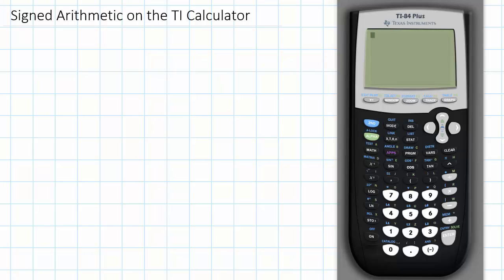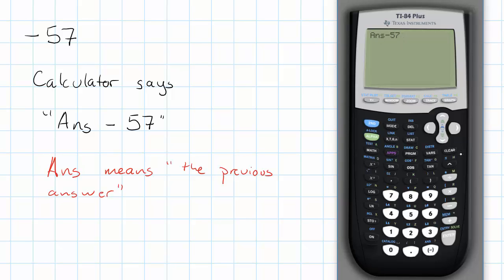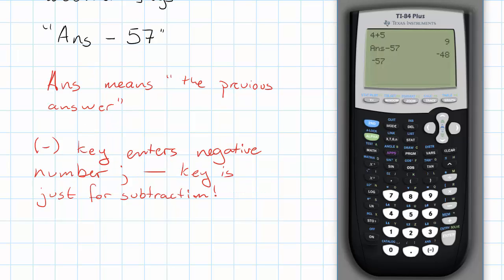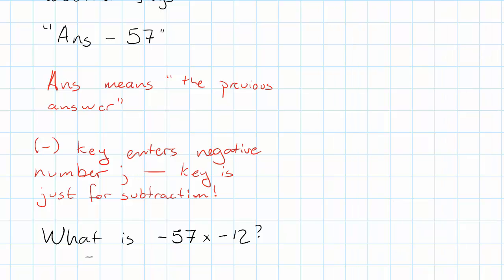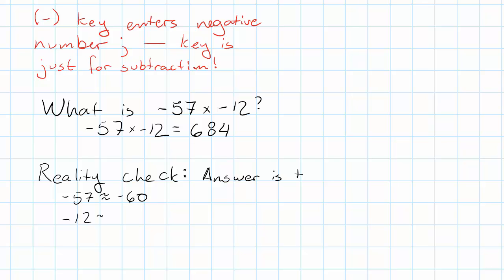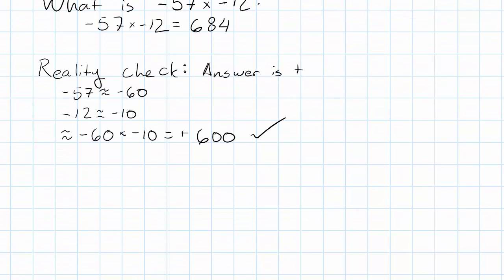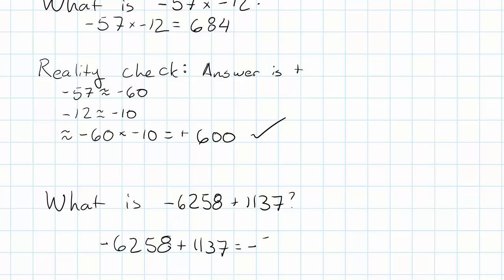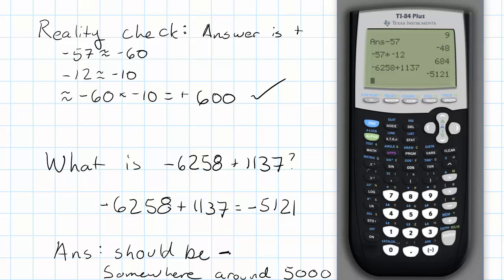1.2.10 - Signed Arithmetic on the TI Calculator